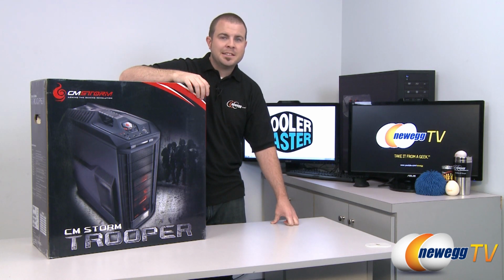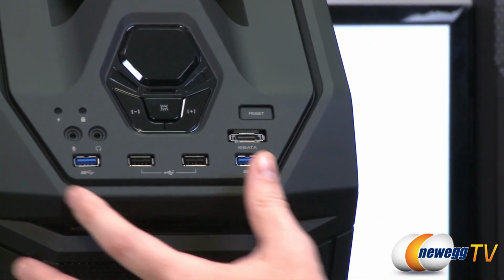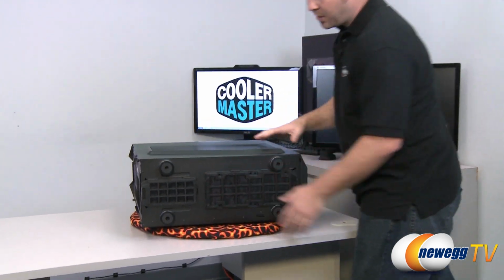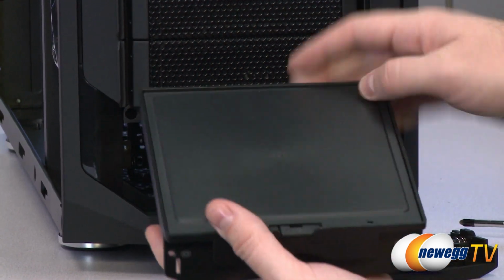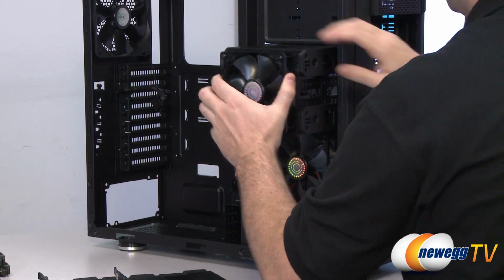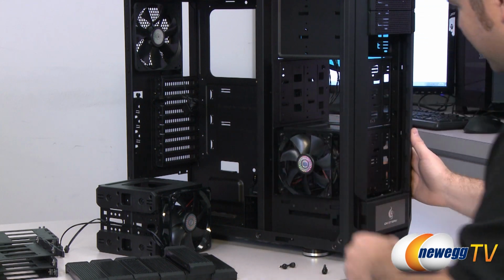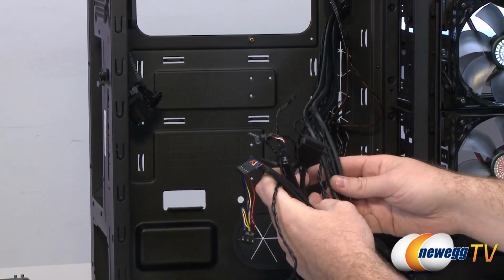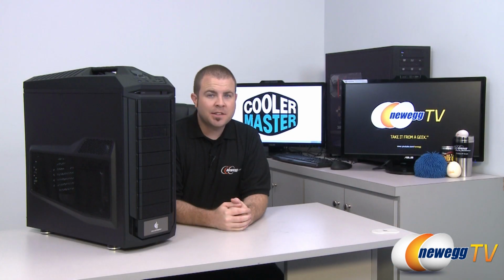Newegg TV: COOLER MASTER CM Storm Series Trooper ATX Full Tower Computer Case Overview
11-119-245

Representing the apex of gaming full towers, the CM Storm Trooper is designed to be exactly what a gamer needs to easily house the most extreme system setups and take them on-the-go with its extremely sturdy carrying handles. Be it an extensive water cooling setup or windstorm of air cooling, the CM Storm Trooper is prepared to contain and use it to its full potential. The Trooper marks the first time a full tower has been designed for transport while being packed with features such as USB 3.0, external 2.5", and two entirely removable, 90 degree rotatable HDD cages for easier hard-drive installation.

COOLER MASTER CM Storm Series Trooper (SGC-5000-KKN1) Black Steel / Plastic ATX Full Tower Computer Case

- Credits -
Presenter: Paul
Producer: Lam
Camera: Lam
Post-Production: Kyle